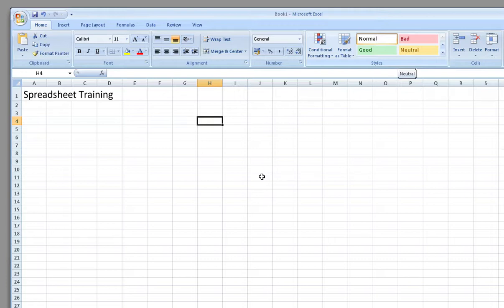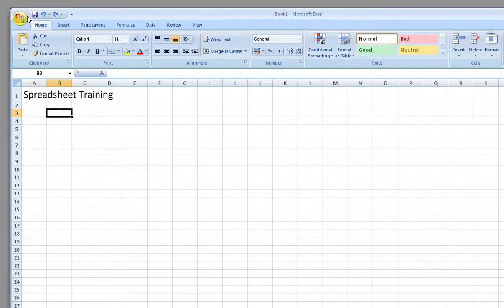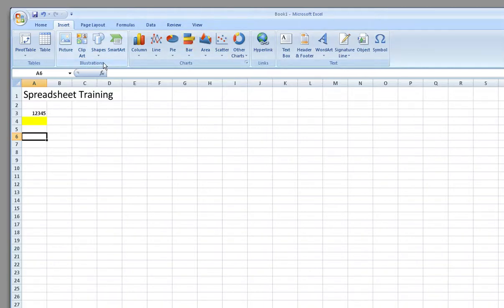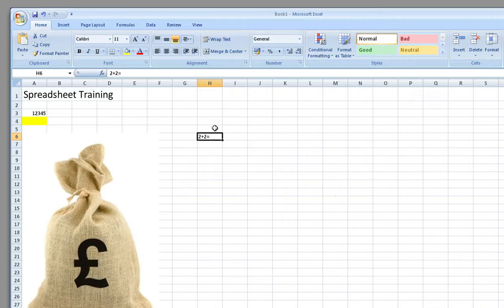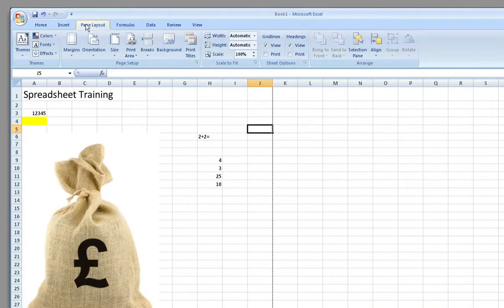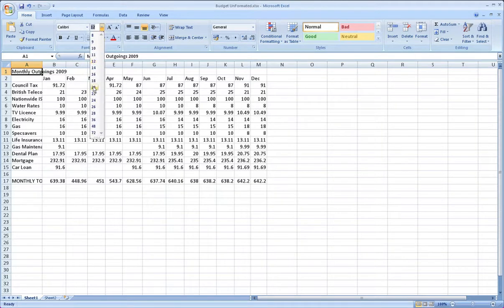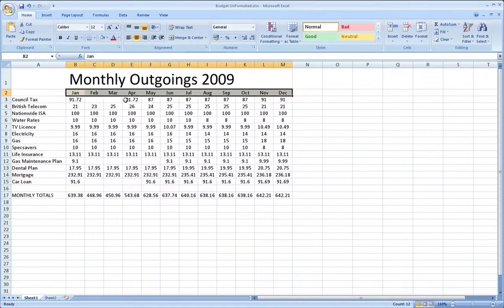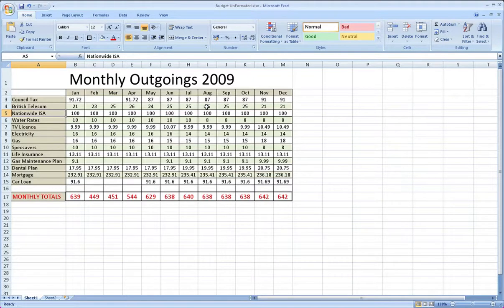Spreadsheets Training Session 1 - Excel 2007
Spreadsheet Session for those using Excel 2007